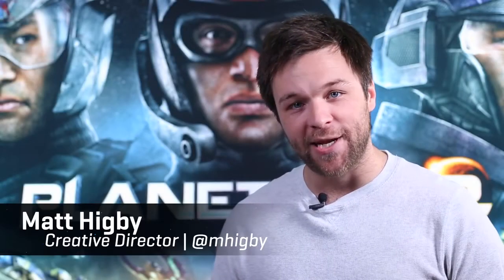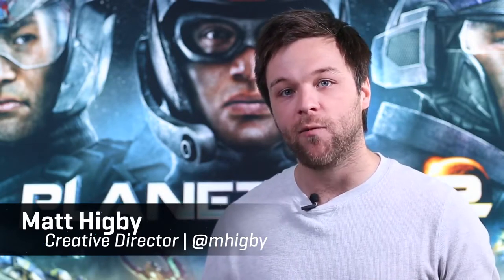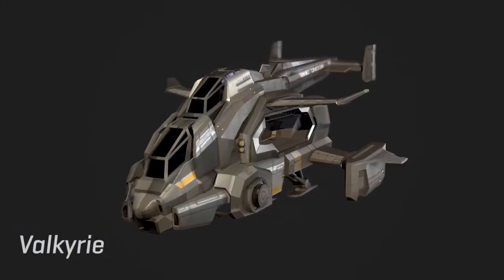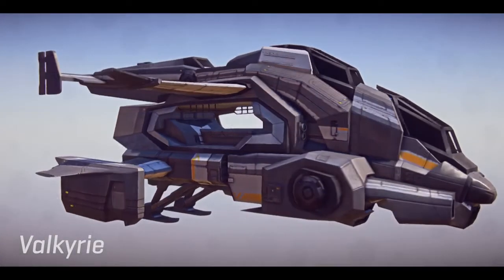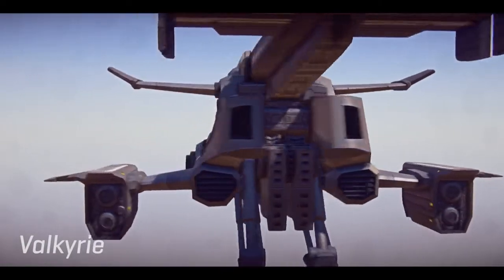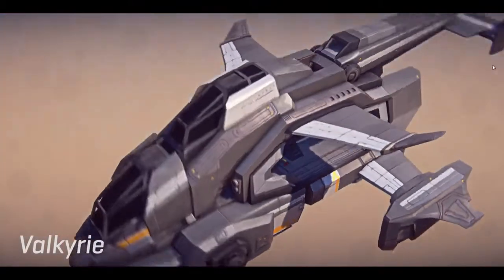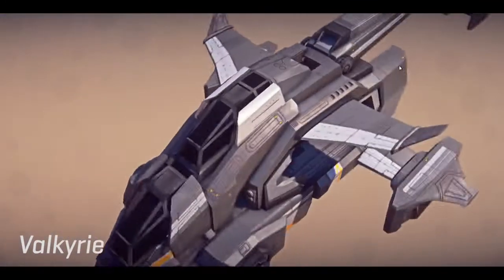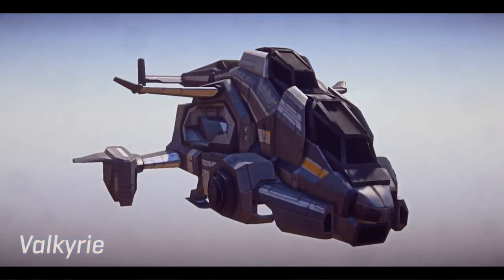PlanetSide 2 Game Updates and Valkyrie Reveal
Planetside 2 previews upcoming additions to the game including the new Valkyrie vehicle.